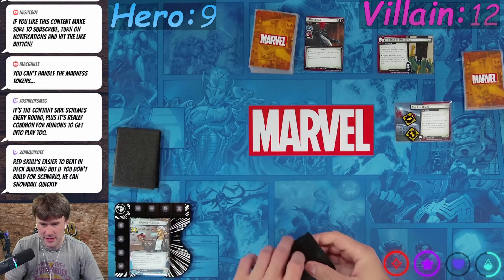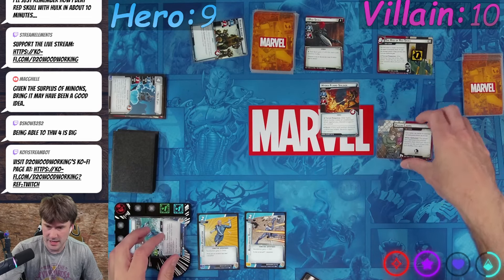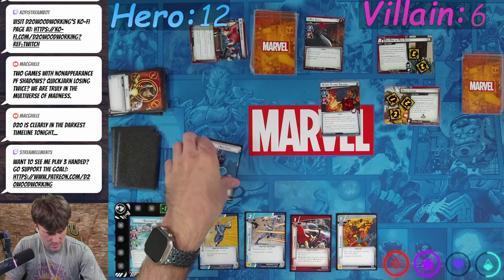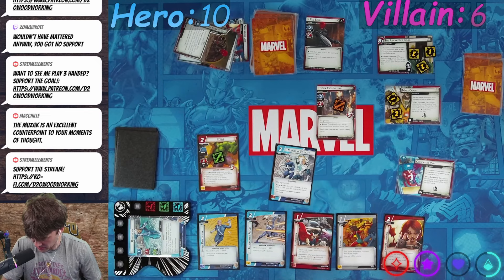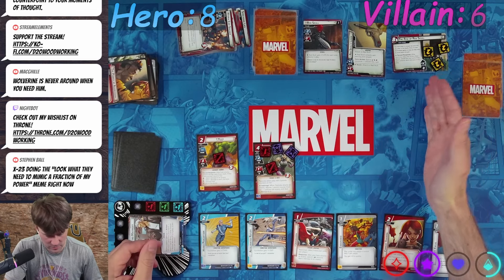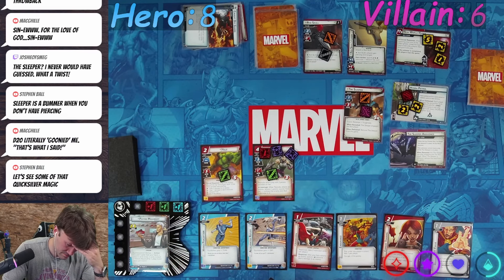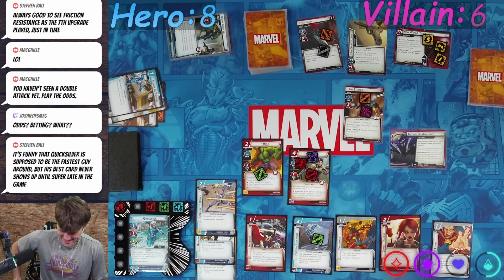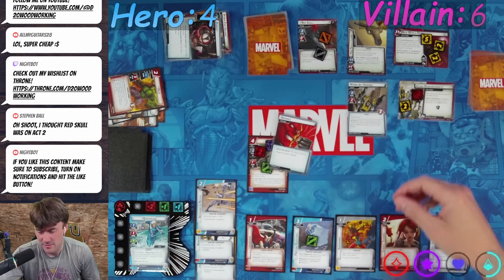Quick Silver vs. Red Skull - Live Replay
Support The D20 Channel With your Amazon Purchases